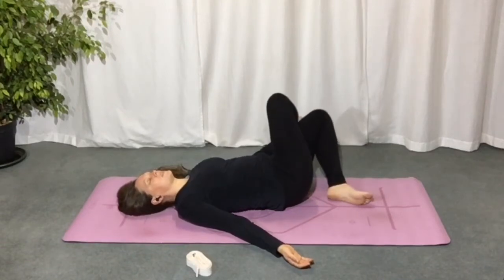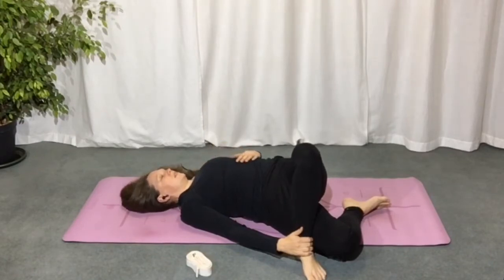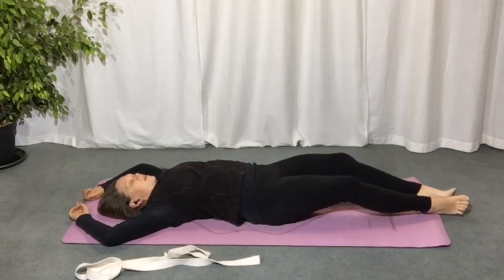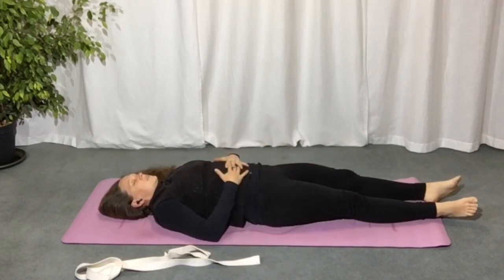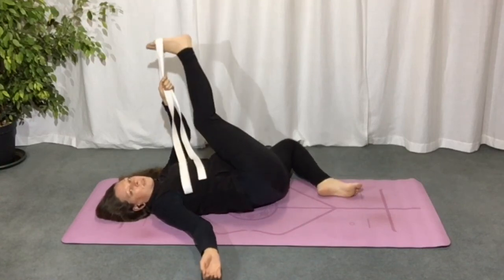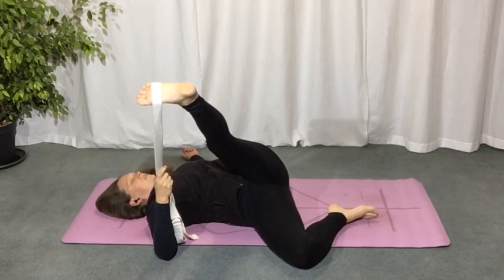Restorative/Yin Yoga for Deep Fascia and Nervous System Release (with music)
Tanya Botha Free Yoga Class
Restorative yoga with music